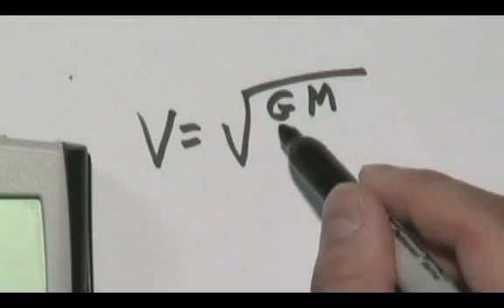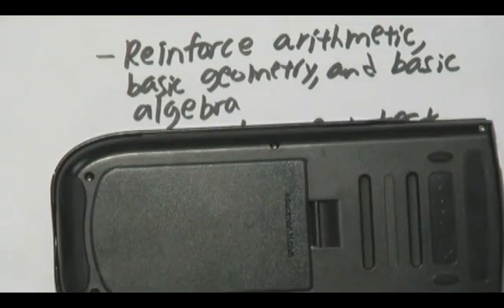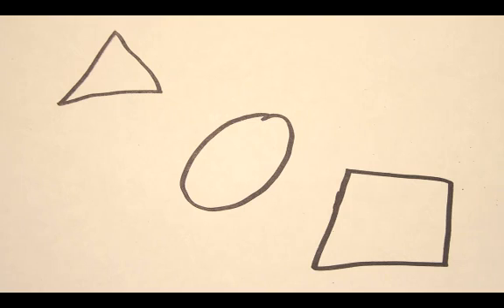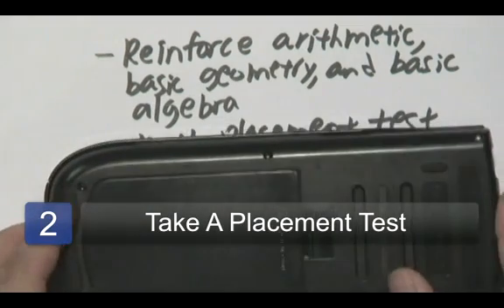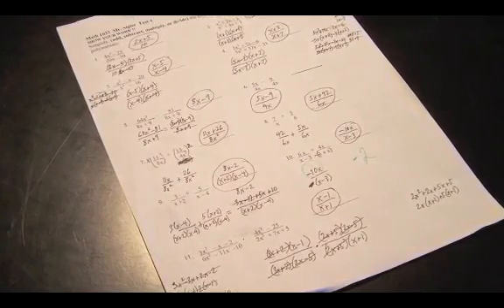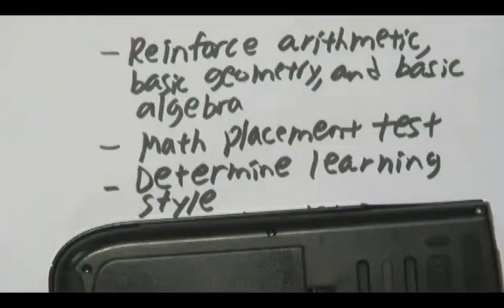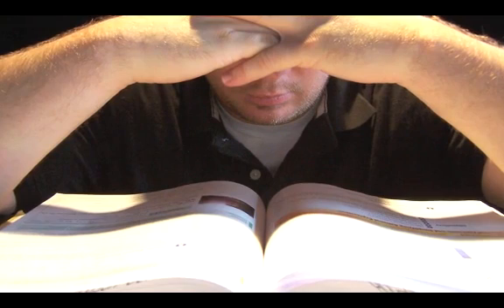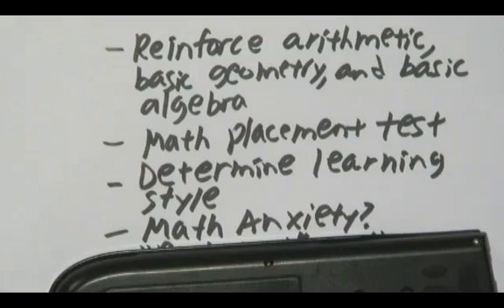How to Learn Remedial Math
How to Learn Remedial Math. Part of the series: Math Skills. Remedial math can best be learned by first identifying your strengths and weaknesses. Discover how to learn remedial math from a math teacher in this free video on math skills.